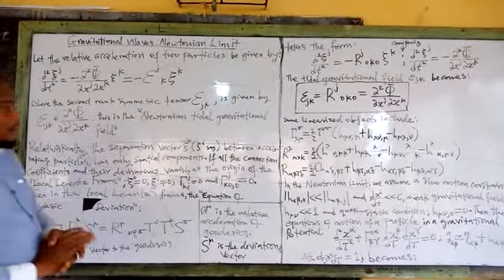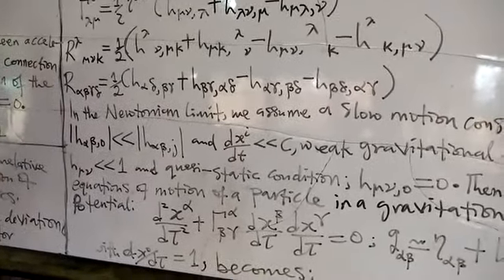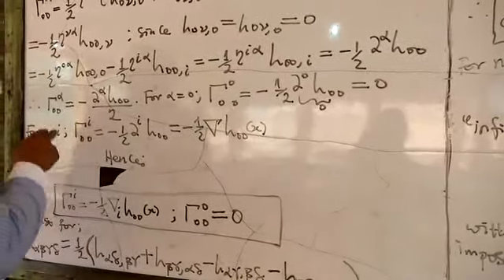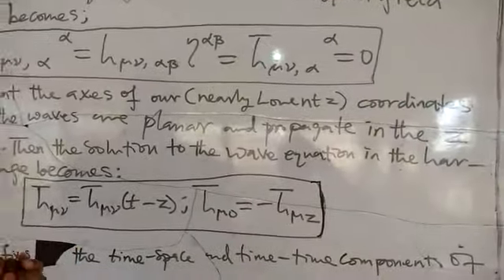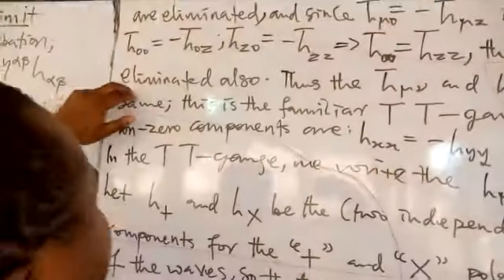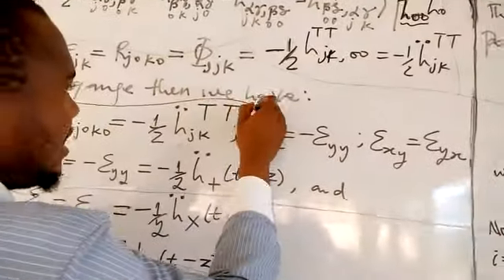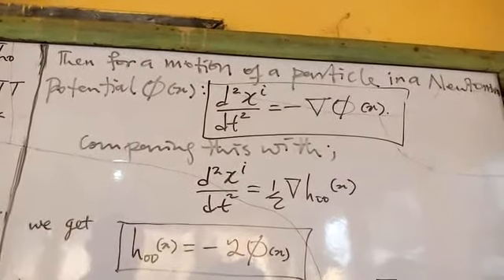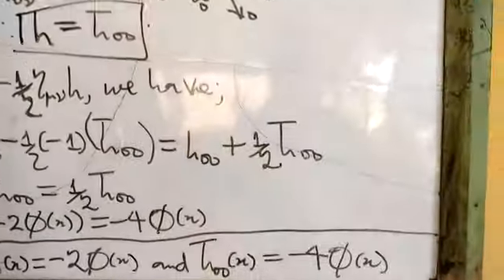F.P.E. ONAH'S LECTURES ON GENERAL RELATIVITY, BASICS 30 (NEWTONIAN LIMIT).UNN